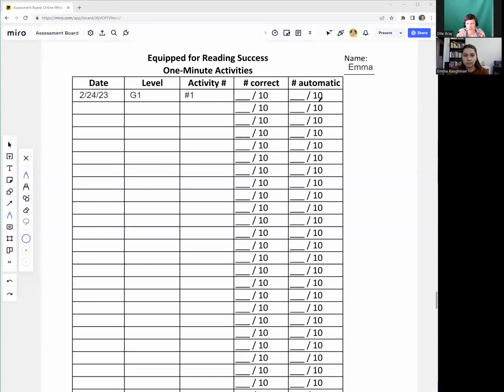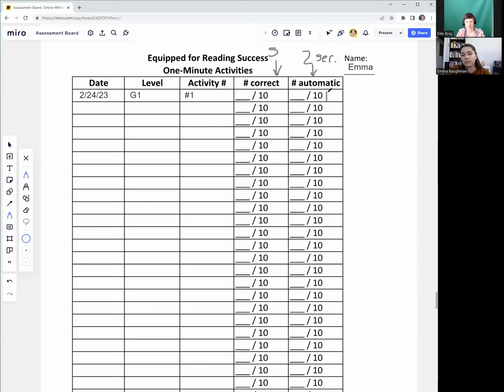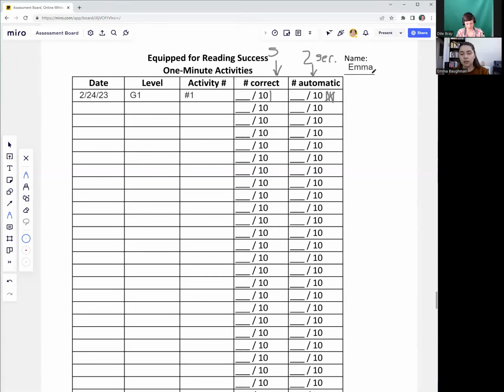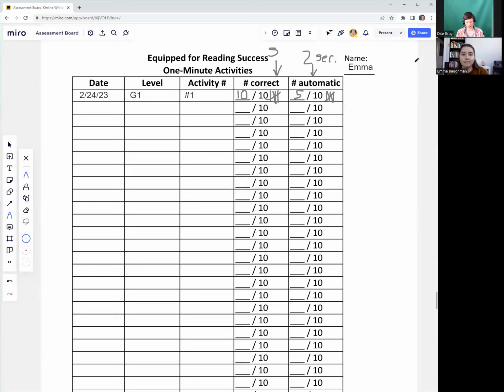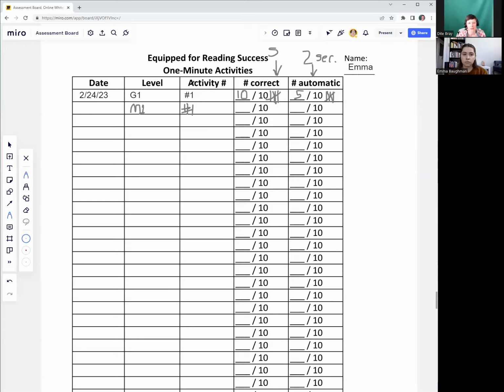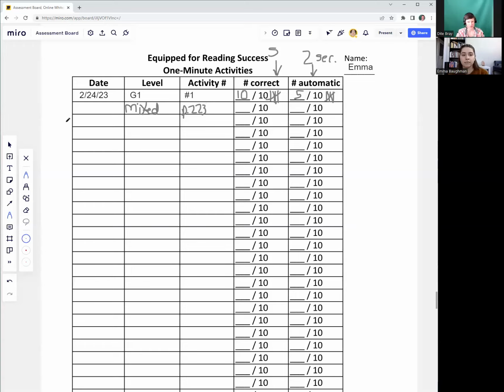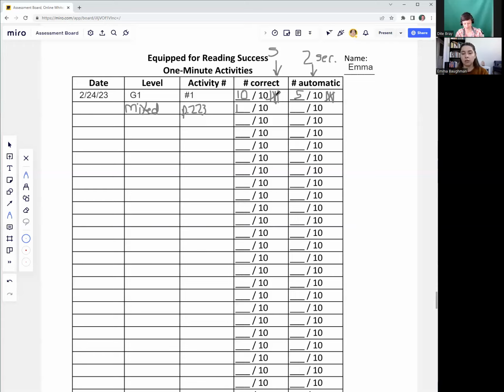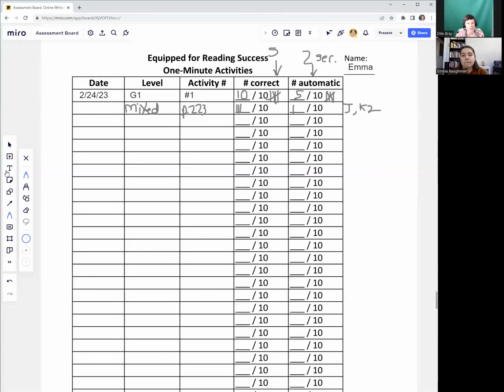Kilpatrick One-Minute Drills How-To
Demonstration of how to do the One-Minute drills from Kilpatrick's Equipped for Reading Success. (3-4-2023)